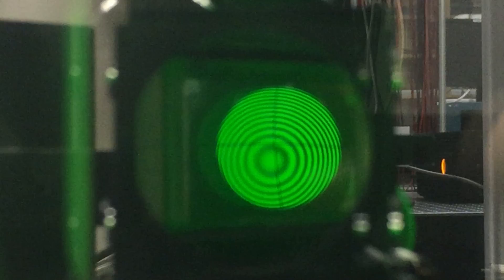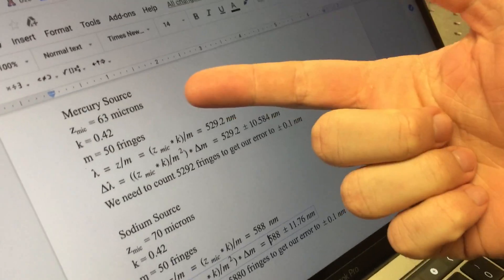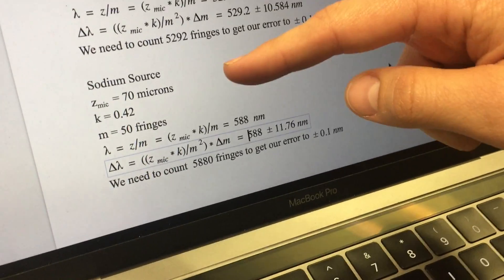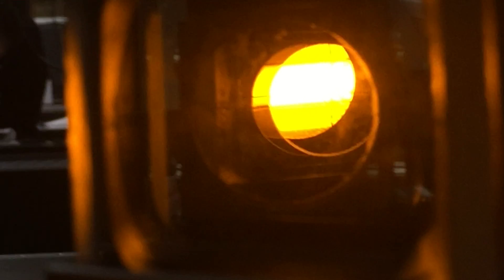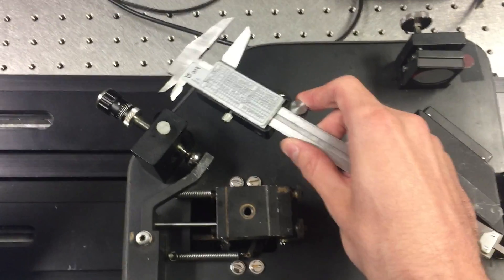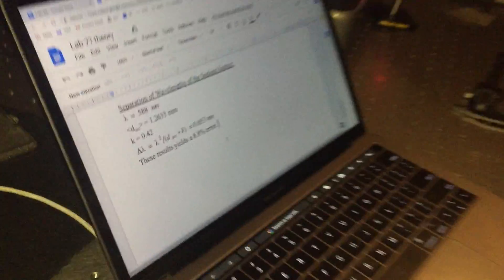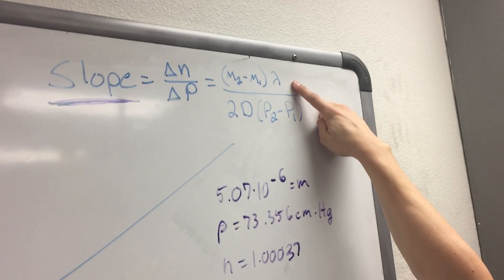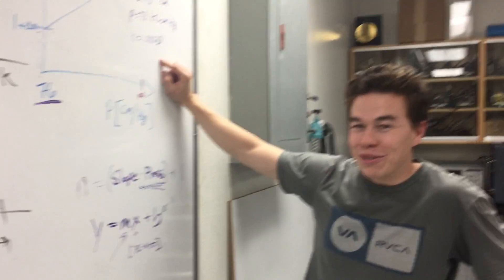OPTI 380 Lab 7: Michelson Interferometer Applications